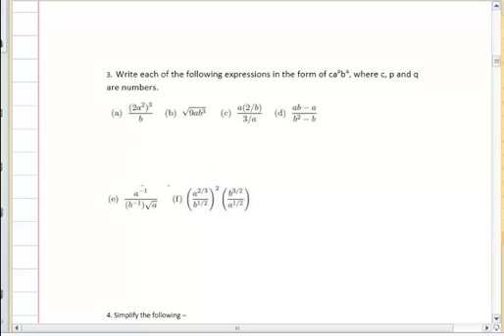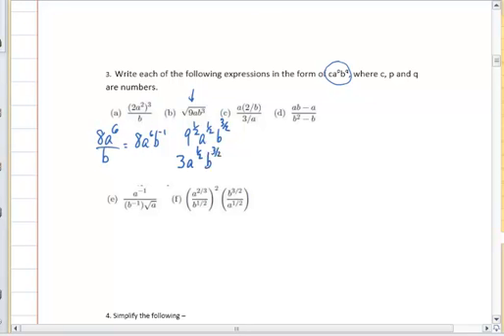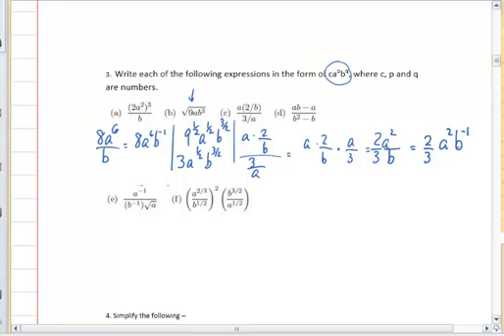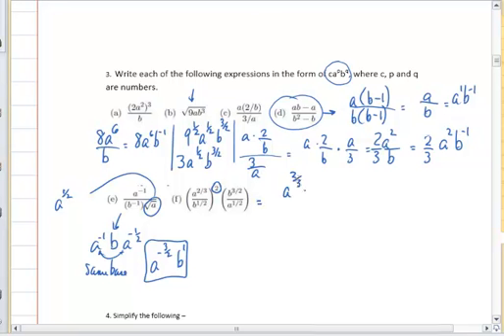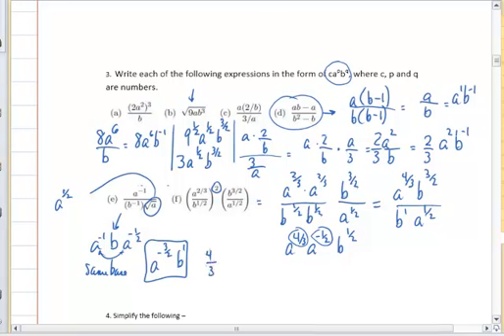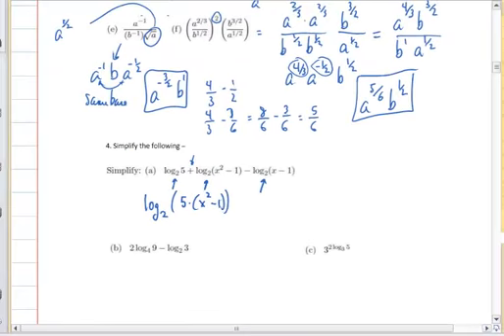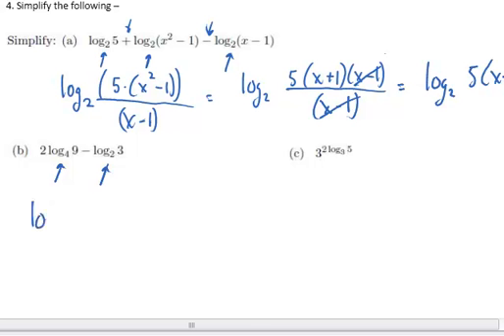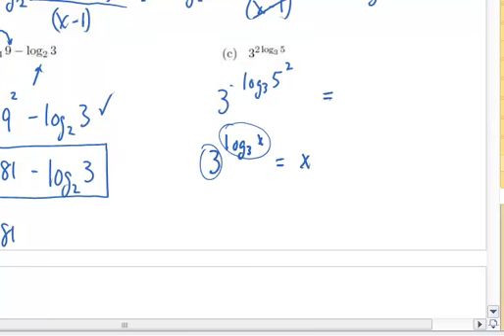2013 AP Summer HW pg2